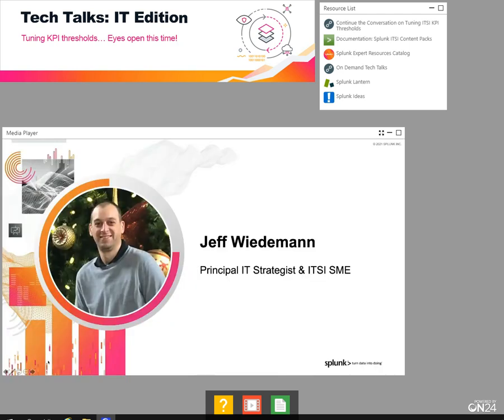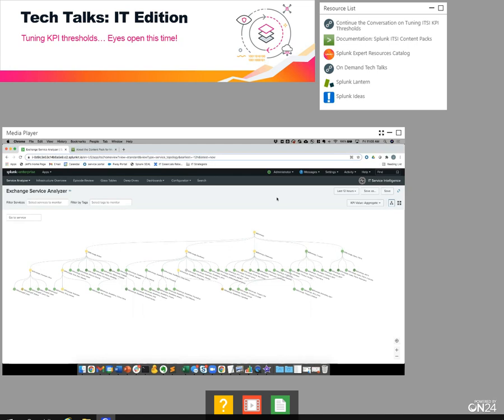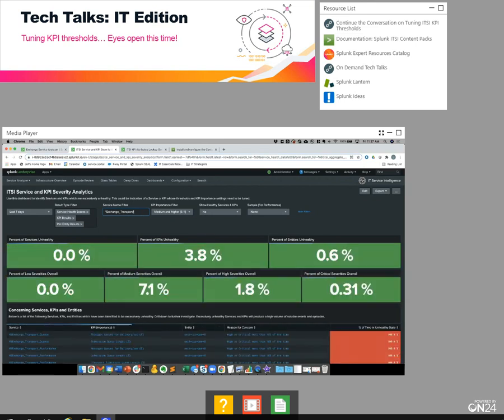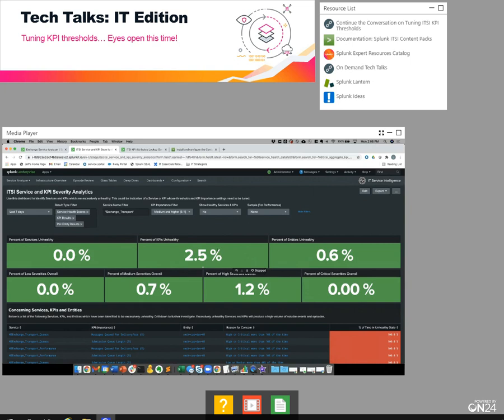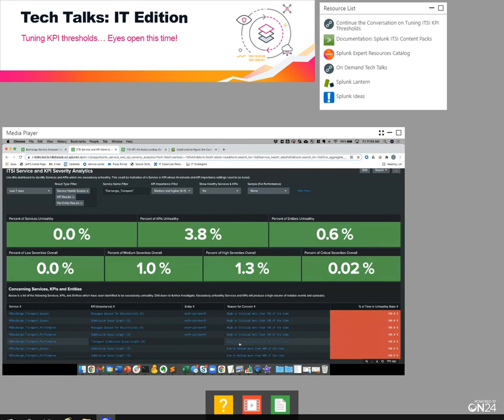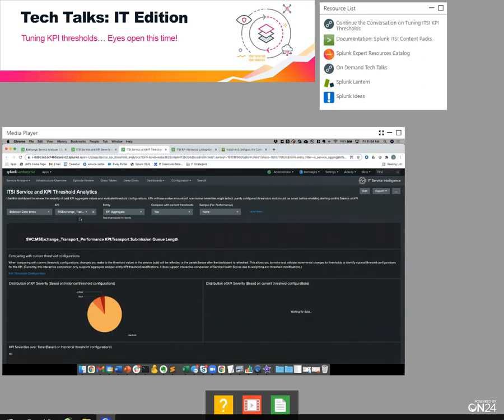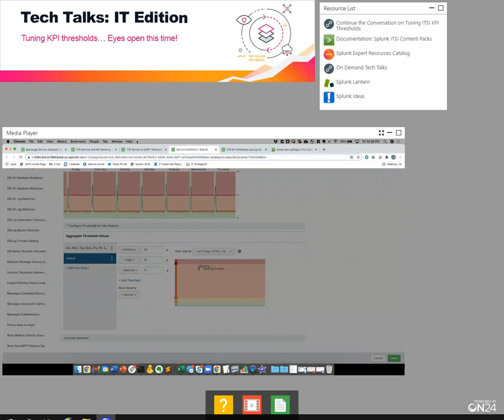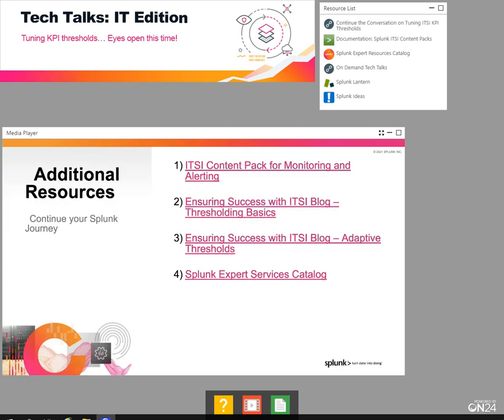Tuning KPI thresholds… Eyes open this time!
Tune in to the Tech Talk to learn about the Service and KPI threshold analytics dashboards you wished you knew about sooner, Splunk’s best practice approach for identifying poorly tuned Services and KPI across the environment, and an interactive process you can follow to tune a KPI from “zero to hero”. See more follow up resources and sign up for live webinars on our community discussion